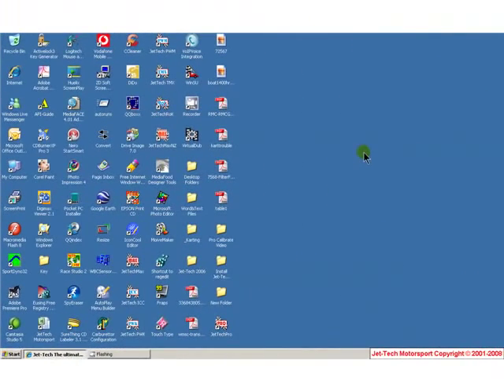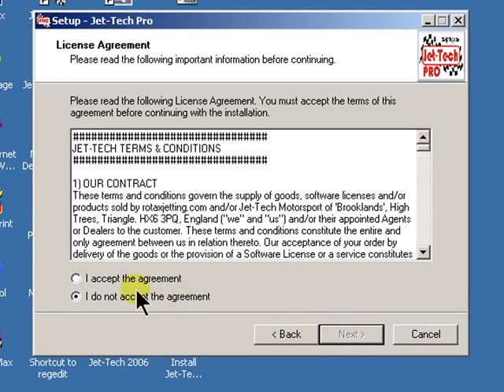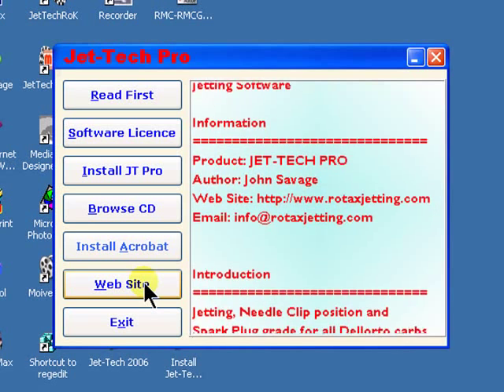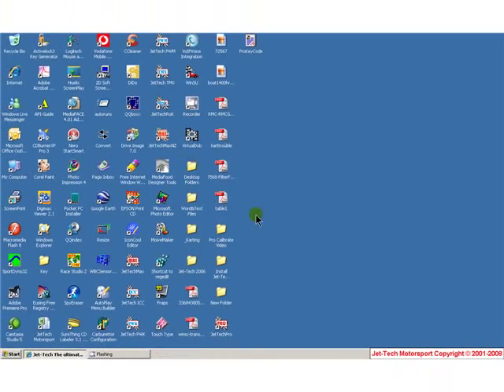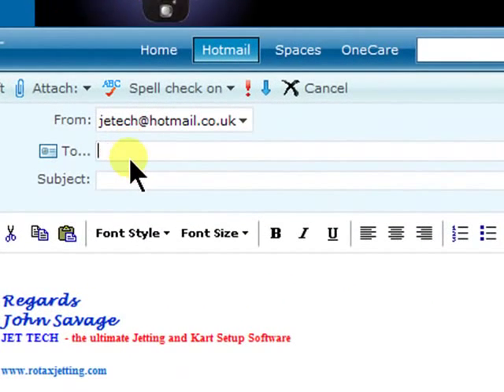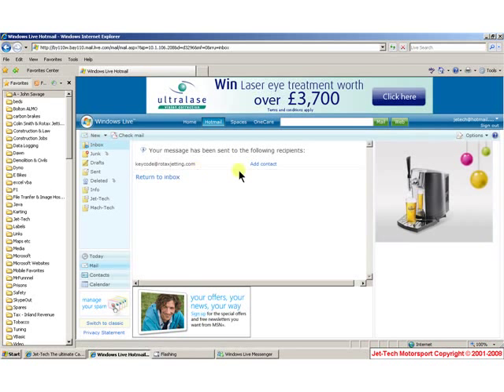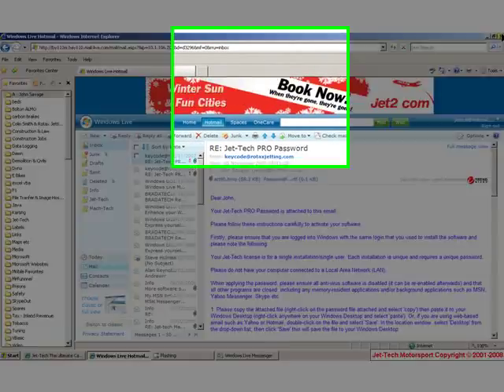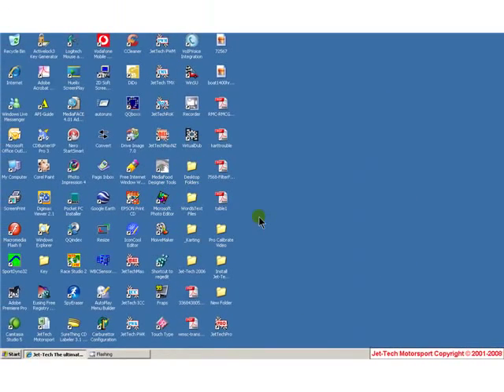Jet-Tech Software Installation